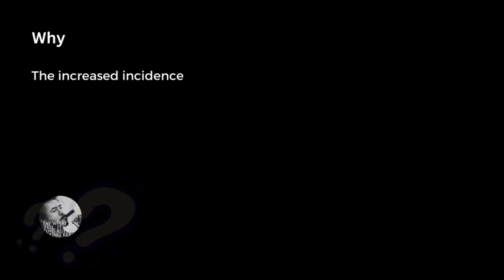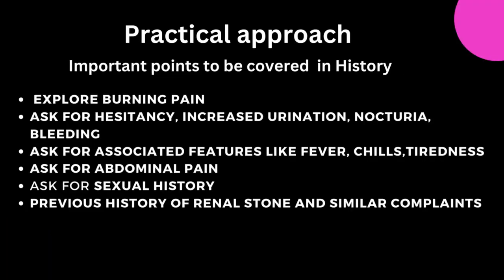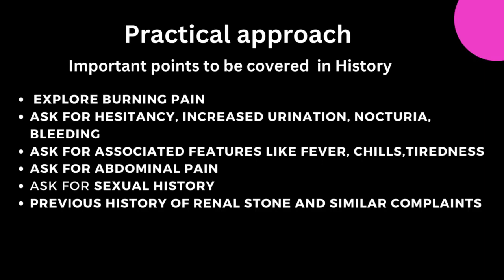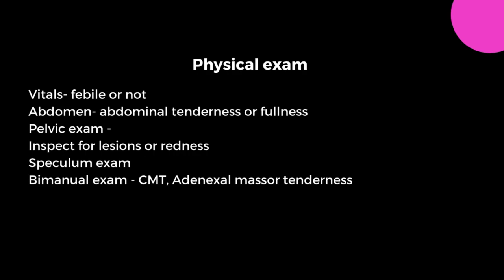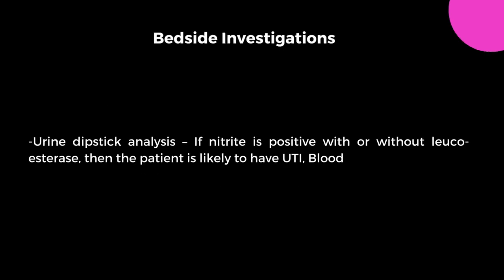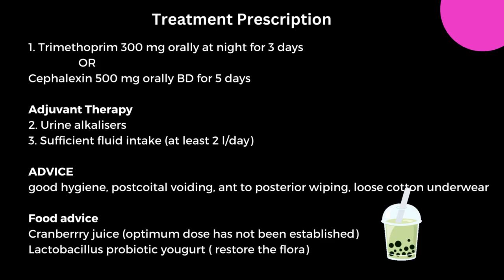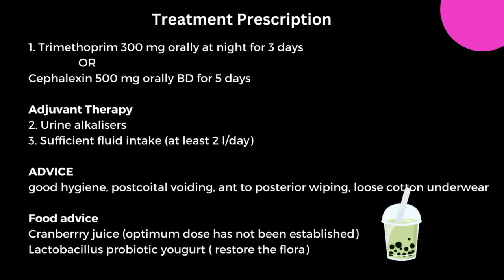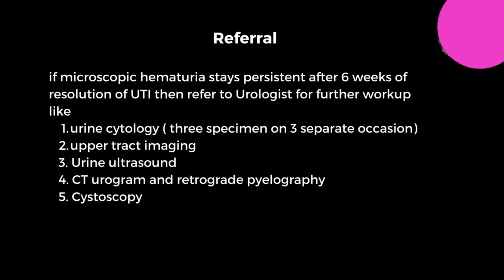Uncomplicated Urinary Tract Infection (Simple UTI)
Uncomplicated Urinary Tract Infection (Simple UTI) History, Physical Examination, Investigation, Treatment (Prescription) and Referral this video describes the practical approach

Recommended Playlist – [ COMMON CASES ]

This is my 1st Youtube video, hope this is helpful for you. Please do support